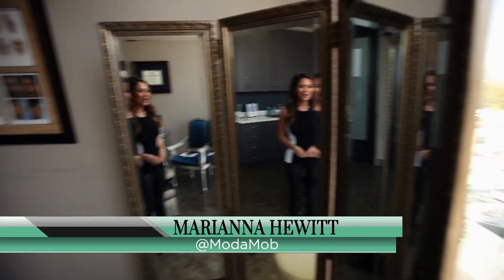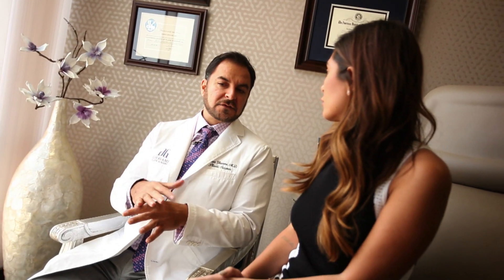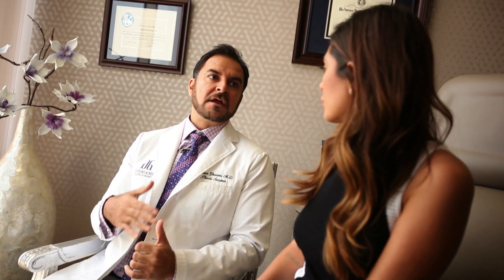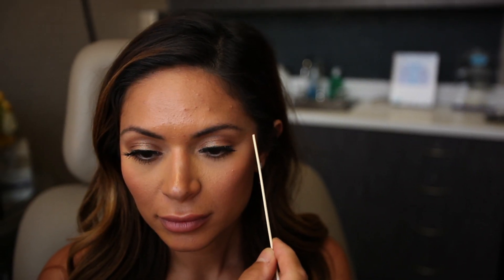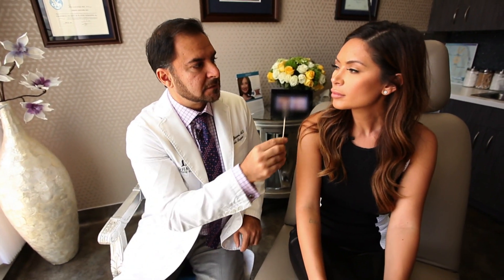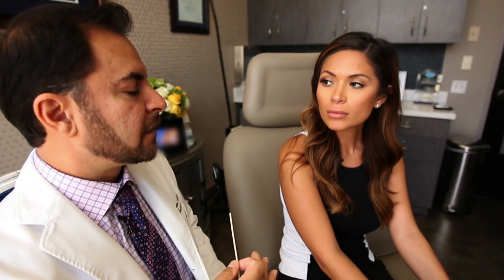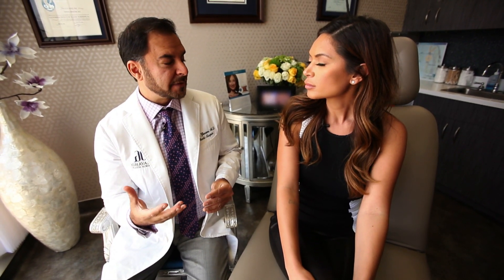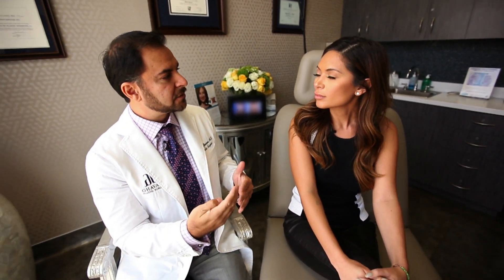The 411 and FAQs on Cosmetic Injections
We spoke with Dr. Ghavami, a plastic surgeon in Beverly Hills, to answer all of your questions about cosmetic injectables. He also answers questions for all you first time goers. To make an appointment with Dr Ghavami